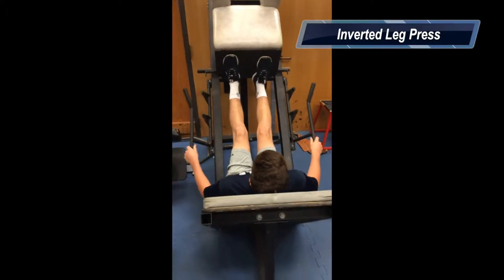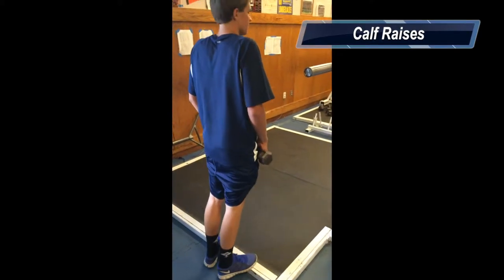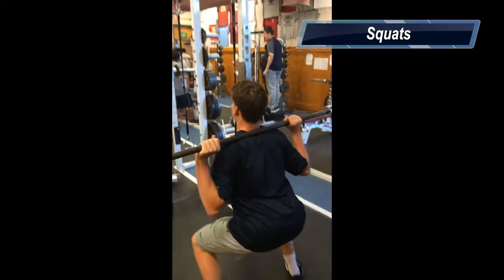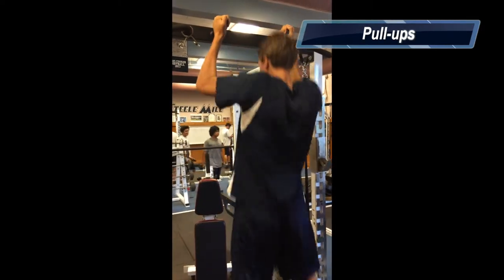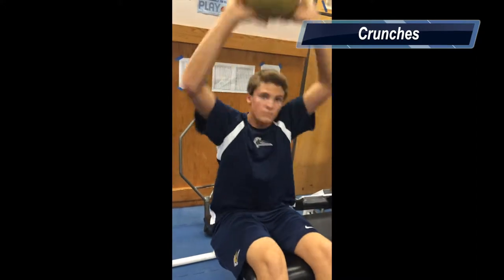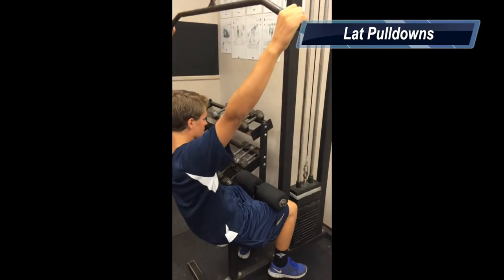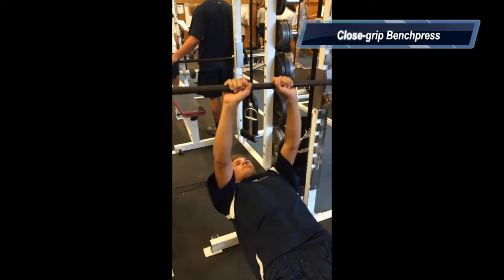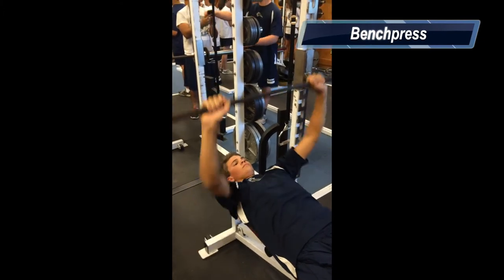Weightlifting Instructional Video